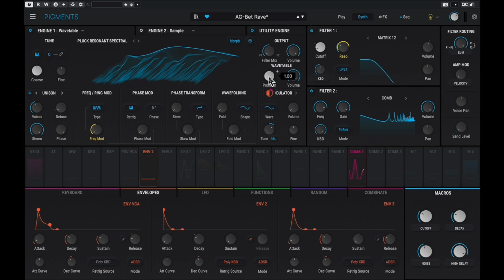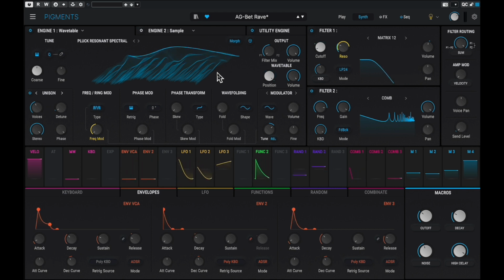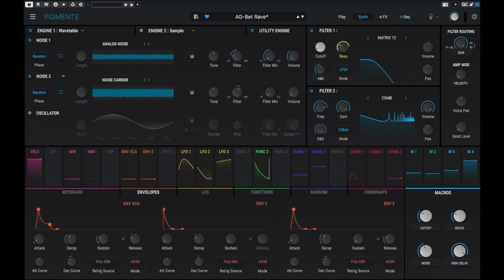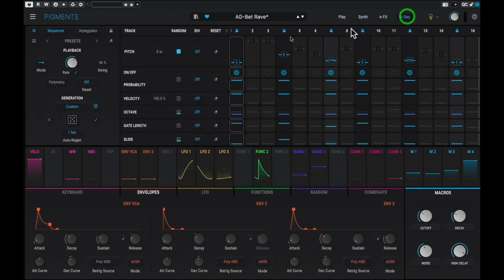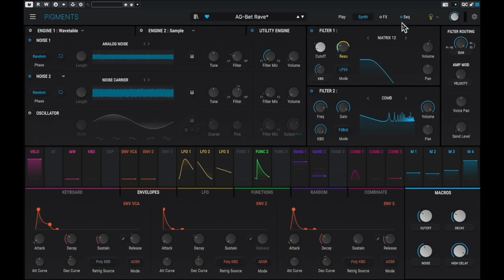Modulating a wavetable sound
This video shows how Maxime Audfray created an unexpected sequence of weird sounds using fancy modulations on a simple wavetable
This sequence is used as the 3rd sound described @ around 1:04:23 in my video on Syntesizer History.